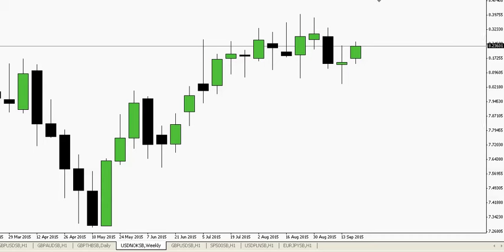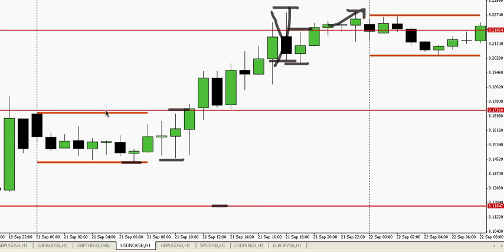Tuesday 22nd September